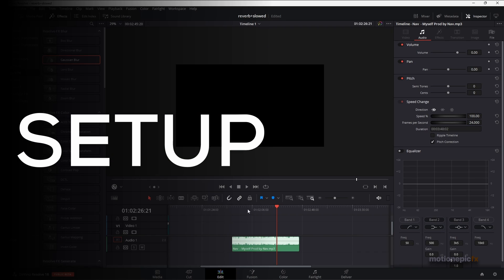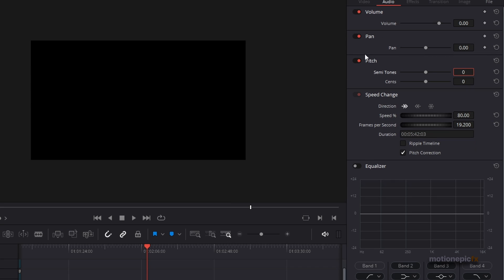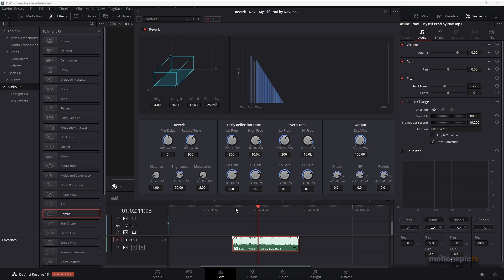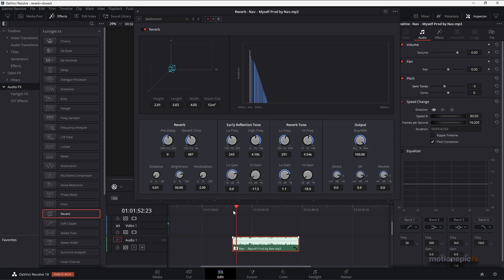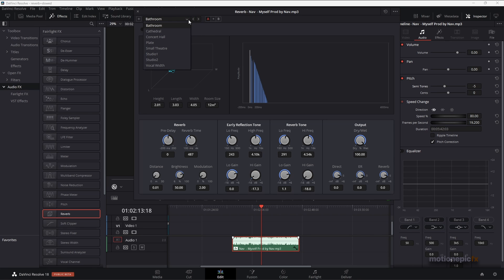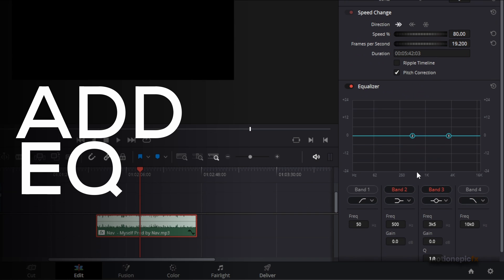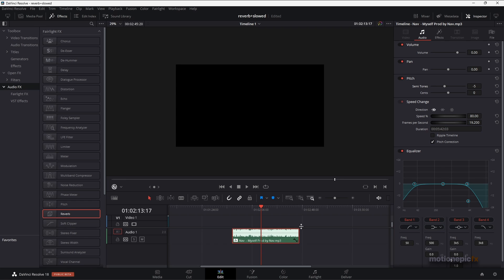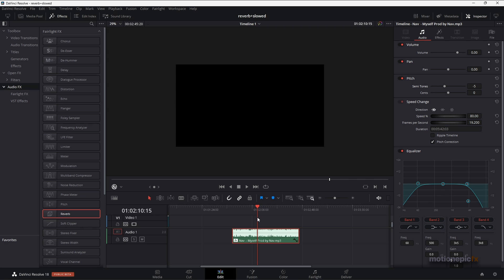How to Slow Down and Reverb in Davinci Resolve (Tutorial)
Creating a slow down + reverb edit is as simple as it sounds. Watch this video to learn how to pull it off using Davinci Resolve.